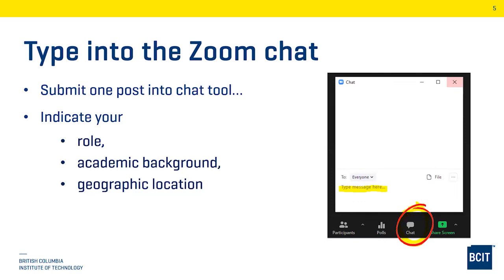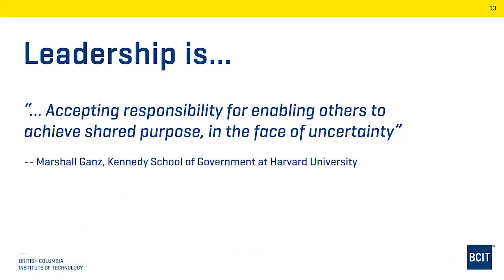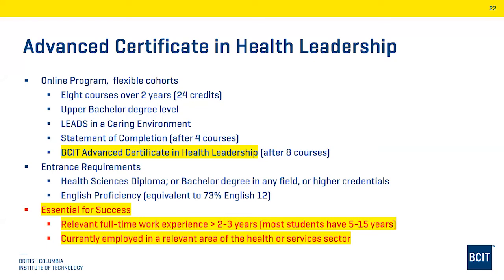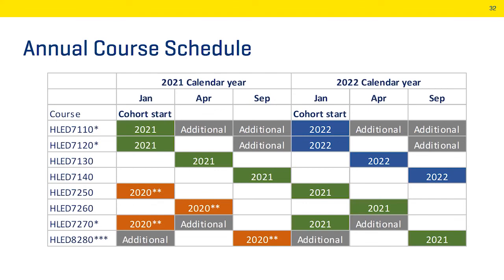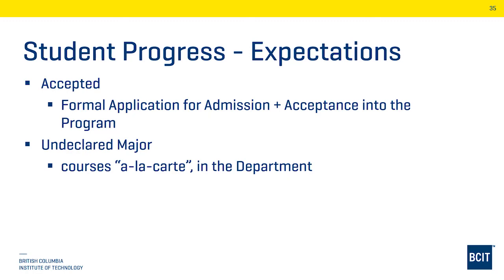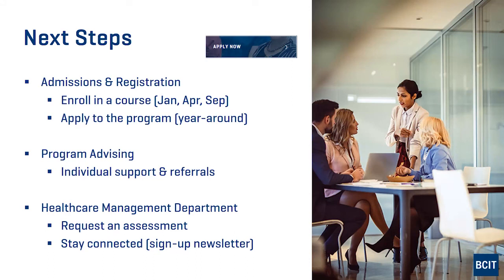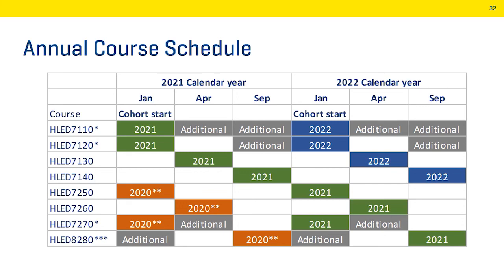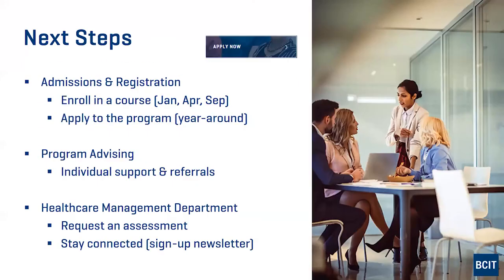Health Leadership - Info Session - 16 June 2021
Online information session for British Columbia Institute of Technology's Health Leadership program recorded on June 16, 2021.